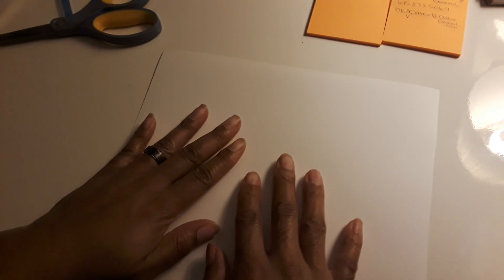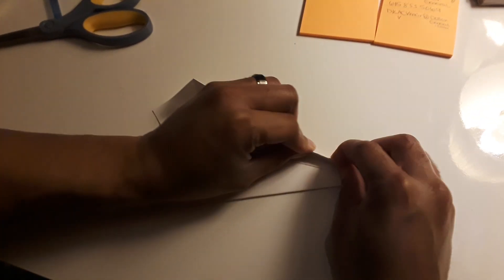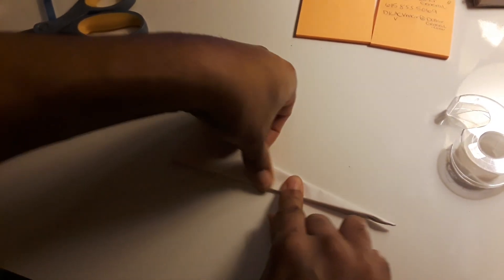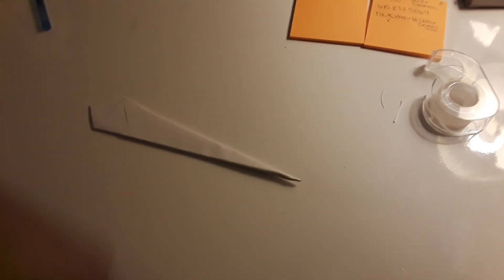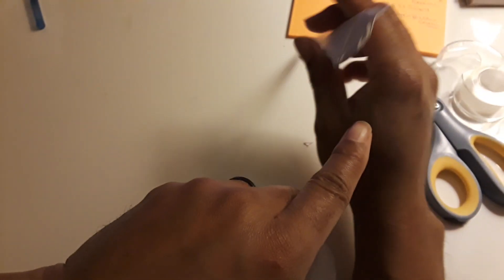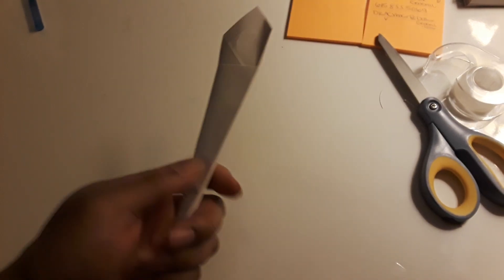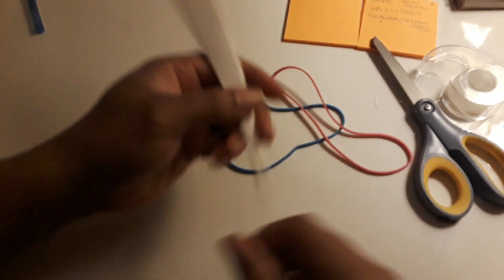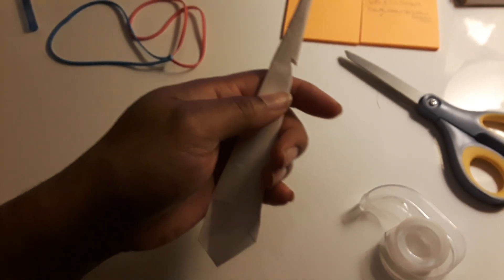Paper Rocket tutorial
This is a tutorial on the rubberband launched paper rocket.